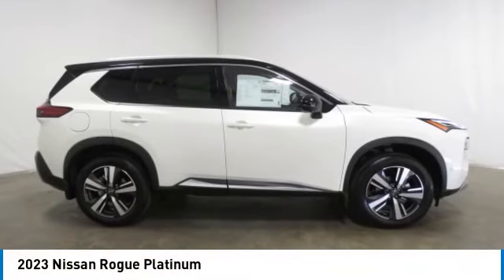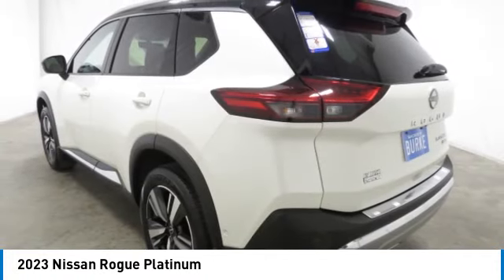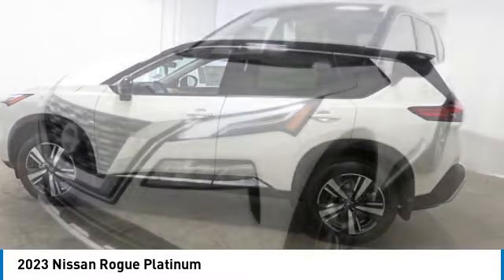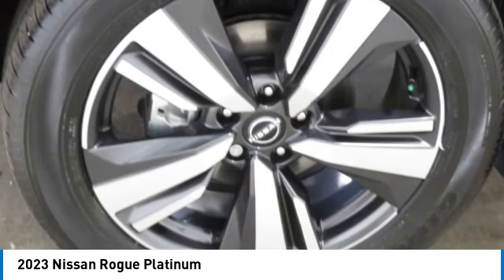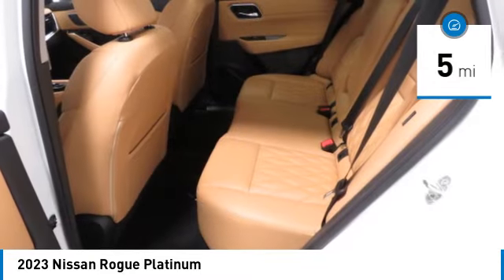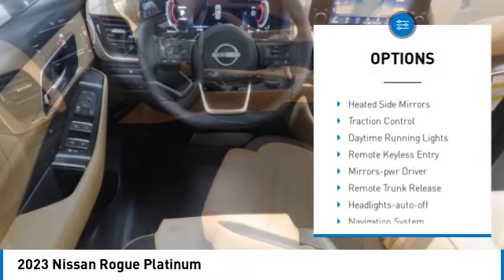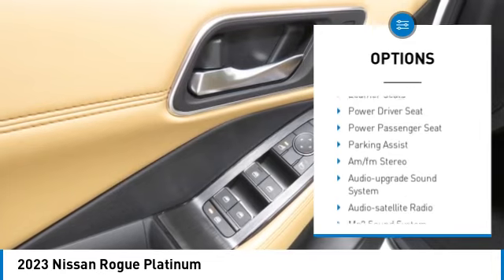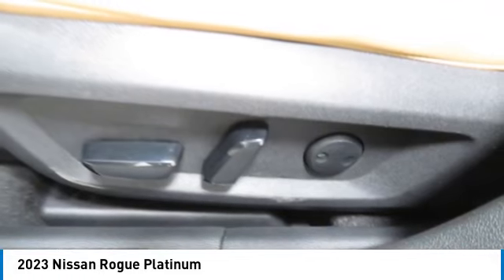2023 Nissan Rogue Birmingham AL NT23380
2023 Nissan Rogue Platinum

NOW OPEN! TO KEEP YOU SAFE, WE DELIVER!brbrBUY ONLINE-TEXT-EMAIL-CHAT-PHONE AND WE WILL DELIVER YOUR NEXT VEHICLE TO YOUR DOOR!brbrFROM OUR SALES FLOOR TO YOUR DOOR!brbrIT'S THAT EASY!brbrAWD. Recent Arrival! Pearl White Tricoat/Super Black 2023 Nissan Rogue Platinum AWD CVT with Xtronic 1.5L I3 Turbocharged DOHC 12V LEV3-ULEV50 201hp 28/34 City/Highway MPG Priced below KBB Fair Purchase Price!brbrbrPrice amount shown includes Mfg. Incentives, Jim Burke Protection Package, additional incentives can include, (Military, College Grad, Valued Owner or Competitive Owner). Offers, incentives, discounts and financing are subject to expiration and other restrictions. Customer must finance with dealer, see dealer for qualifications and complete details. Consumer has the option to return vehicle within Five Days of original date of sale for A VEHICLE OF EQUAL OR GREATER VALUE. The vehicle must be exchanged or returned during the applicable time period in the same condition as it was upon delivery to the purchaser, subject to normal wear and tear. Pricing does not include dealer add ons. *All mileage shown is approximate. Demonstrations and test drives will alter the original inventoried mileage. While we make every effort to ensure the data listed here is correct, there may be instances where some of the pricing, mileage, options or vehicle features may be listed incorrectly as we get data from multiple data sources.   Price includes Jim Burke VIP & Appearance Package.